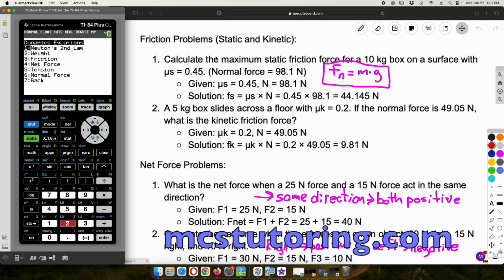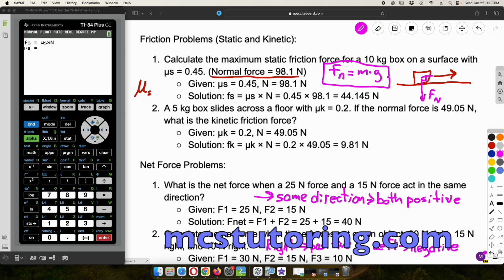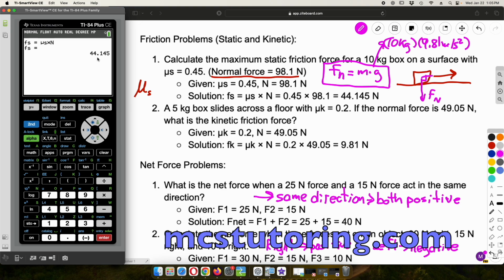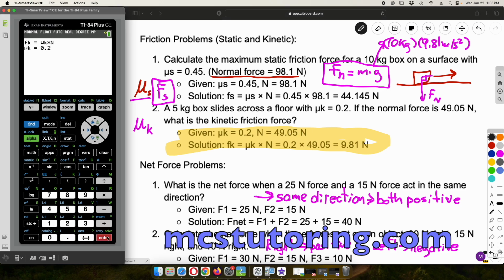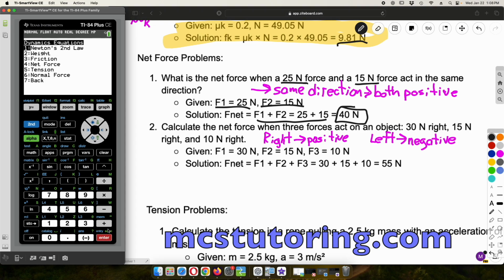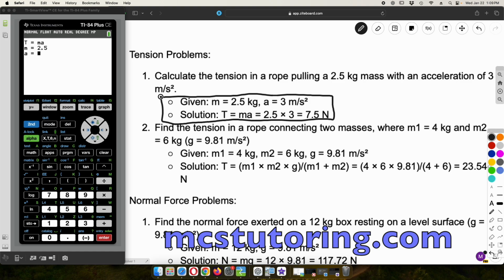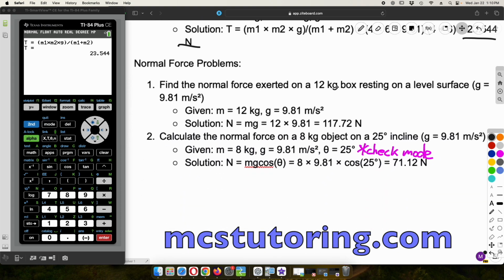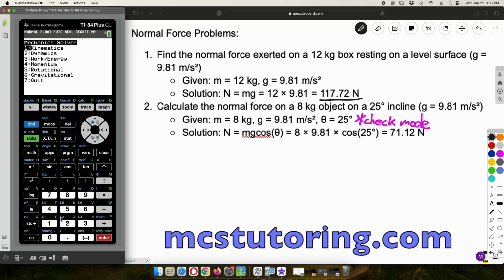TI84 Physics Program Solver: Master Work & Energy Problems! KE, PE Made Easy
Take control of physics dynamics problems with your TI-84 calculator! In this comprehensive guide, we demonstrate how the Mechanics Solver program handles various dynamics calculations effortlessly. From friction forces to tension problems, this program is your go-to tool for accurate physics solutions.
✨ Perfect for high school and college physics students!
✅ Topics Covered in This Video:

Static and Kinetic Friction Calculations
Net Force Problems (2 and 3 forces)
Tension in Single Mass and Two-Mass Systems
Normal Force (Level Surface and Inclined Planes)

🔍 Example Problems Include:

Finding maximum static friction force
Calculating kinetic friction
Determining net forces in multiple scenarios
Computing tension in various systems
Solving normal force problems on inclines

Need SAT prep or math tutoring? Visit mcstutoring.com
Your tutor is a National Merit Finalist, member of MENSA, and graduate of Pomona College